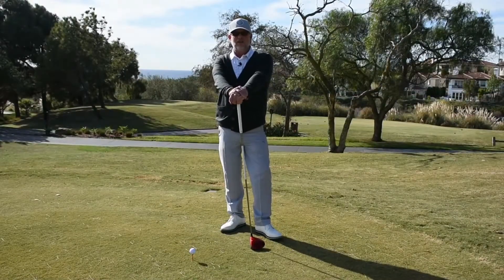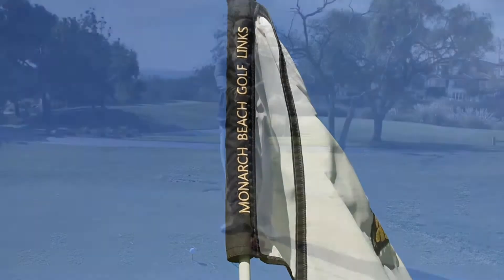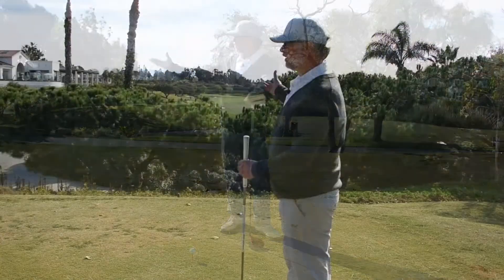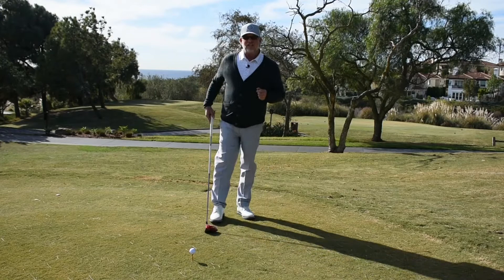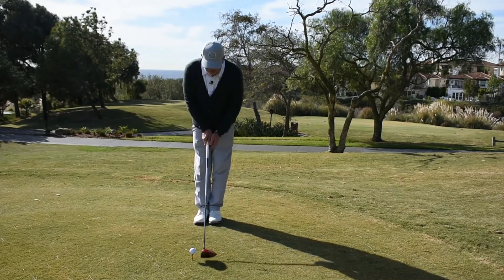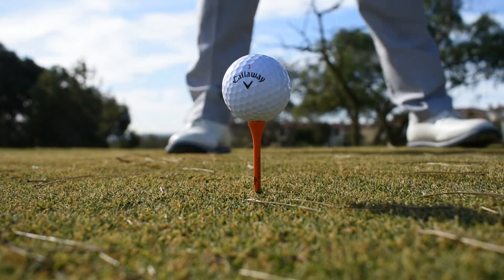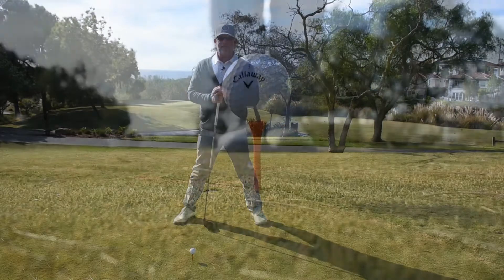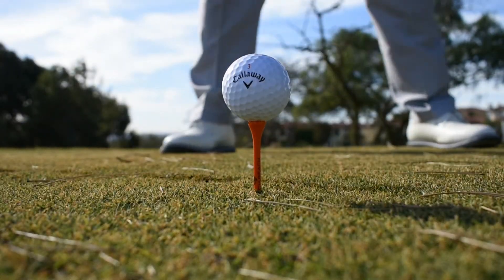Monarch Beach Monday Mulligan - 1st Tee Setup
In this edition of the Monday Mulligan, Master Instructor Seth Glasco gets us comfortable on the first tee. Practice this tip in your office or living room to give yourself a chance to hit it a straighter and longer tee shot!